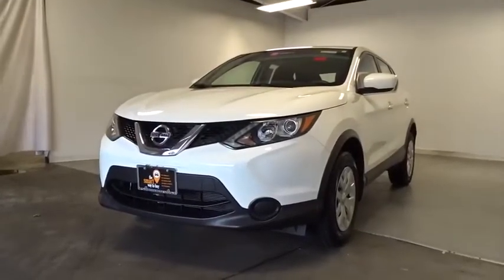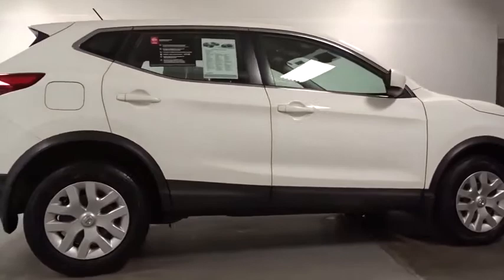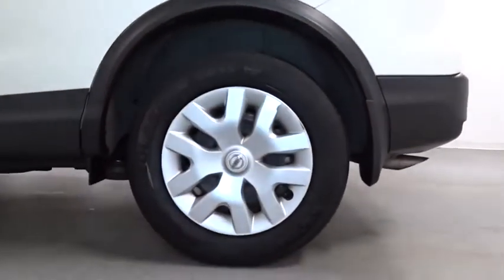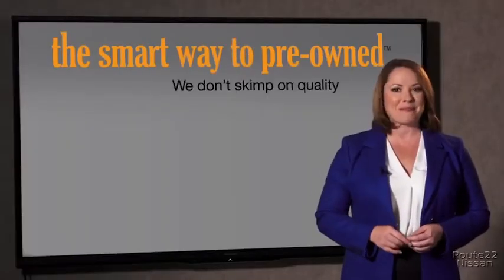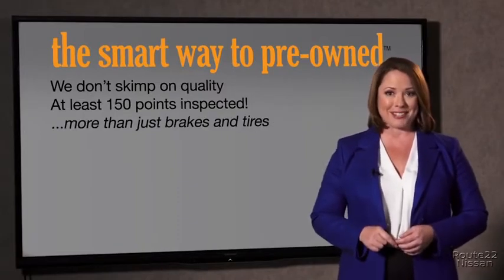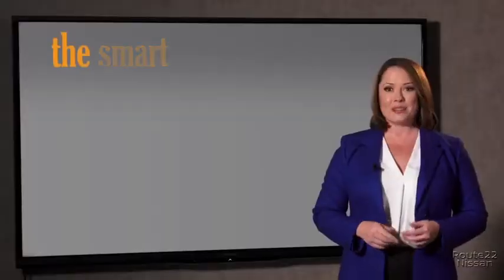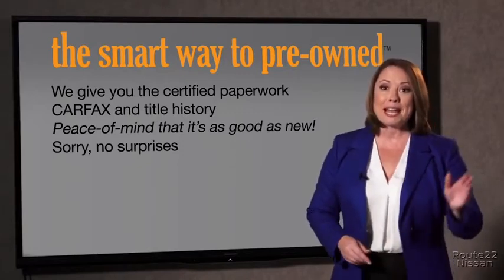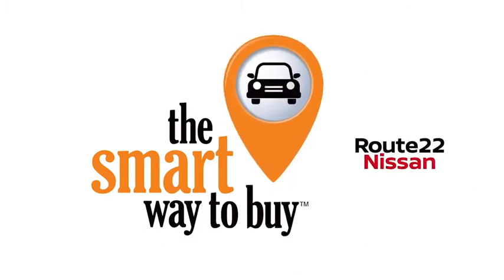2017 Nissan Rogue Sport Hillside, Newark, Union, Elizabeth, Springfield, NJ N25295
White  2017 Nissan Rogue Sport available in Hillside, New Jersey at Route 22 Nissan. Servicing the Newark, Union, Elizabeth, Springfield, NJ area.
2017 Nissan Rogue Sport S - Stock#: N25295 - VIN#: JN1BJ1CR1HW104790

The Smart Way to Buy! Are you tired of hidden fees and bogus rates ruining your search process? Now there's a way to avoid all of the nonsense Introducing the smart way to buy from Route 22 Nissan the most trusted and respected Nissan dealer in New Jersey serving Hillside, Newark, Irvington ,Elizabeth, Union ,Springfield, Woodbridge, Roselle Park, Linden and North Plainfield. Advantages of the smart way to buy are endless. There is no pressure throughout your search. You can finally feel at ease when purchasing a car since there are no hidden fees, there are no surprises no gimmicks revealed when you finally make a decision. Route 22 Nissan salespeople are direct and value your time, so there is no back and forth or confusion we know it's necessary for you to feel comfortable during the buying process and want to earn your trust. Smart Way to Certified. Thanks to an extensive used-car warranty, every Smart Way Certified Pre-Owned Vehicle comes with peace of mind. It covers major engine and transmission components, except for standard maintenance items, body glass and interior. RT 22 Nissan will repair or replace any covered part that is defective in material or workmanship under normal use. The Smart Way Certified Pre-Owned Vehicle Limited Warranty extends the powertrain coverage to 7 years/100,000 whichever occurs first. 182-point inspection 6 years old or newer 5 Day or 500-mile Exchange Policy Road Side Assistance Smart way to buy is smart for a reason. Route 22 Nissan does the Internet research every day to obtain the best possible pricing for you. They make sure to look at competitors' pricing and numbers from industry experts so you can feel confident that you're getting the best possible pricing. It's easy to feel confident with the Smart Way to Buy. When you purchase a vehicle with the CARFAX Buyback Guarantee, you're getting what you paid for. This Nissan Rogue Sport S has a tough exterior complemented by a well-designed interior that offers all the comforts you crave. Navigate through all the icky weather with ease in this AWD-equipped Nissan Rogue Sport, and even get non-stop traction for your non-stop lifestyle! In addition to the amazing traction control, you may even qualify for an insurance reduction with this AWD vehicle. Low, low mileage coupled with an exacting maintenance program make this vehicle a rare find. Thank you for giving us the Opportunity for helping you with your New or Used Car purchase. Route 22 Nissan makes every effort to verify all equipment and features on each and every vehicle.Please understand this may be provided by 3rd parties please verify with the dealership for accuracy.
Radio w/Seek-Scan, MP3 Player, Clock, Speed Compensated Volume Control, Steering Wheel Controls and Radio Data System,Integrated Roof Antenna,2 LCD Monitors In The Front,Black Rear Bumper,Steel Spare Wheel,Wheels: 16 x 6.5 Steel w/Full Covers,Tires: P215/65R16 All-Season,Black Side Windows Trim,Perimeter/Approach Lights,Liftgate Rear Cargo Access,Body-Colored Front Bumper w/Black Rub Strip/Fascia Accent,Fully Galvanized Steel Panels,Auto Off Projector Beam Halogen Daytime Running Headlamps,Light Tinted Glass,Compact Spare Tire Mounted Inside Under Cargo,Tailgate/Rear Door Lock Included w/Power Door Locks,Speed Sensitive Variable Intermittent Wipers,Body-Colored Door Handles,Body-Colored Power Side Mirrors w/Manual Folding,Lip Spoiler,Fixed Rear Window w/Fixed Interval Wiper, Heated Wiper Park and Defroster,Clearcoat Paint,Black Grille w/Chrome Accents,Black Bodyside Cladding and Black Wheel Well Trim,Driver Foot Rest,Driver And Passenger Door Bins,6-Way Driver Seat -inc: Manual Recline, Height Adjustment and Fore/Aft Movement,Manual Adjustable Front Head Restraints and Manual Adjustable Rear Head Restraints,Front Cupholder,Rigid Cargo Cover,Analog Display,Full Cloth Headliner,Fade-To-Off Interior Lighting,Perimeter Alarm,Urethane Gear Shifter Material,Delayed Accessory Power,Systems Monitor,Gauges -inc: Speedometer, Odometer, Engine Coolant Temp, Tachometer, Trip Odometer and Trip Computer,Power 1st Row Windows w/Driver 1-Touch Up/Down,Power Door Locks w/Autolock Feature,Seats w/Cloth Back Material,Driver And Passenger Visor Vanity Mirrors,Full Carpet Floor Covering,Remote Keyless Entry w/Integrated Key Transmitter, Illuminated Entry, Illuminated Ignition Switch and Panic Button,Trip Computer,Power Rear Windows and Fixed 3rd Row Windows,Illuminated Glove Box,Remote Releases -Inc: Mechanical Cargo Access and Me